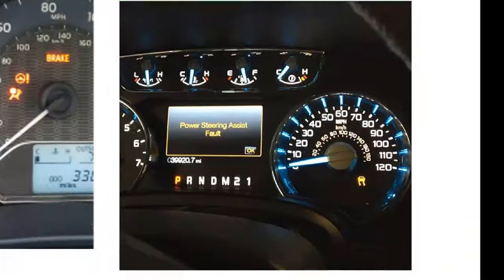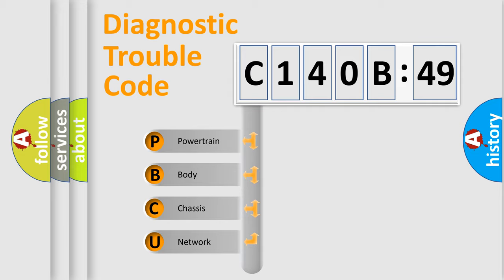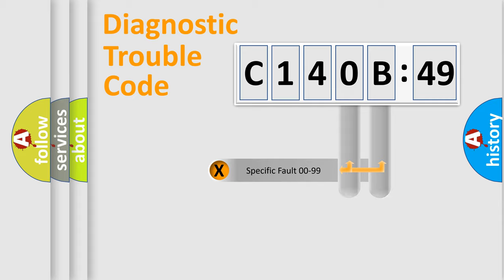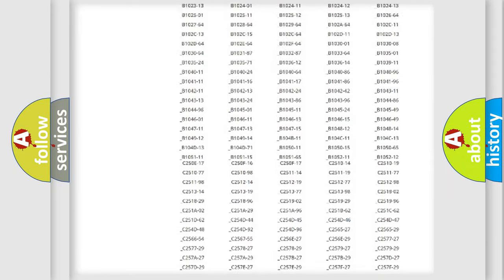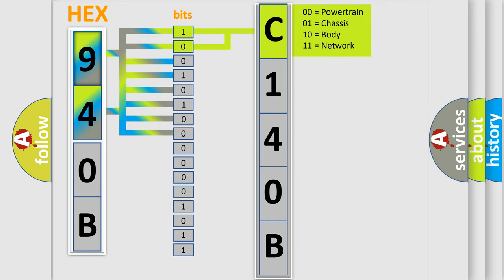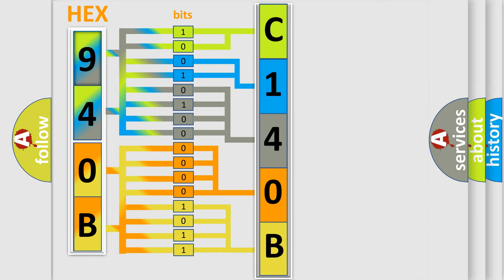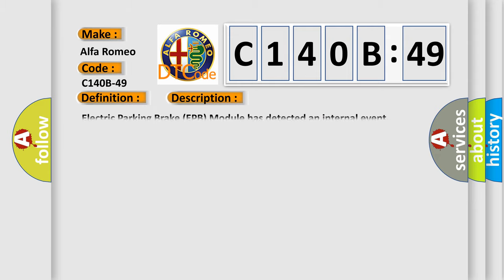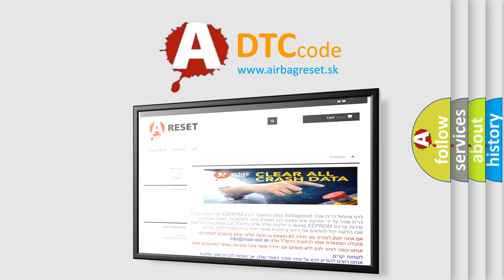DTC Alfa-Romeo C140B-49 Short Explanation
Contents:
0:21 Basic DTC analysis according to OBD2 protocol standard.
1:48 Insight into programming
2:58 A diagnostically understandable description of the Diagnostic Trouble Code
3:05 Basic error definition

Make:
Alfa Romeo
Code:
C140B-49
Definition:
Incoherent State Of Epb (Electric Parking Brake) - Internal Electronic Failure
Description:
Electric Parking Brake (EPB) Module has detected an internal event.